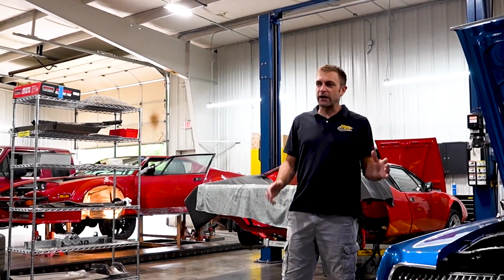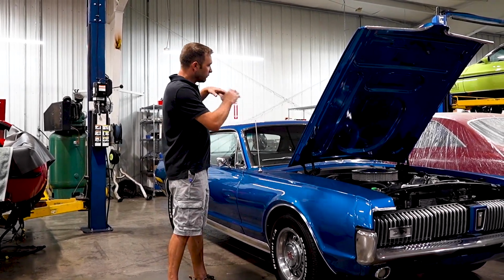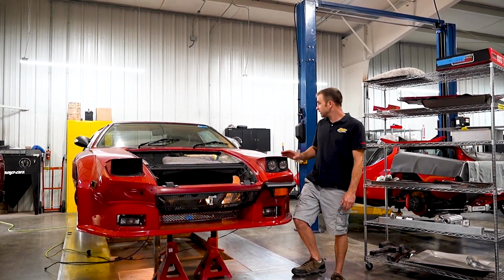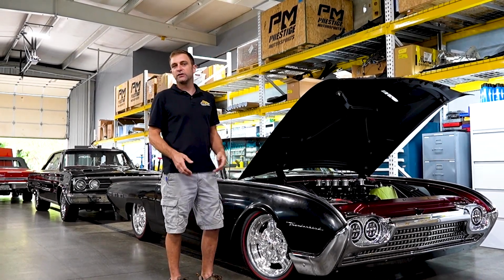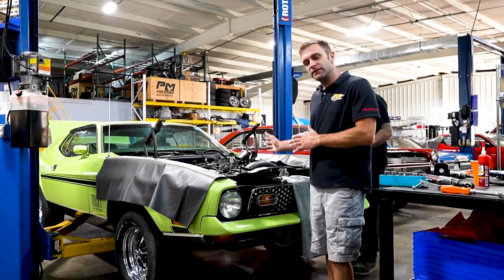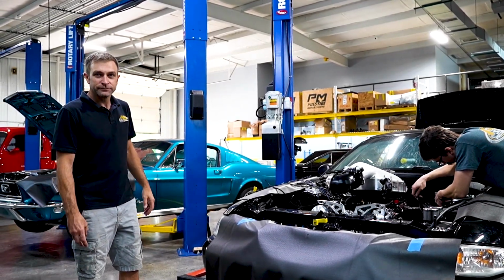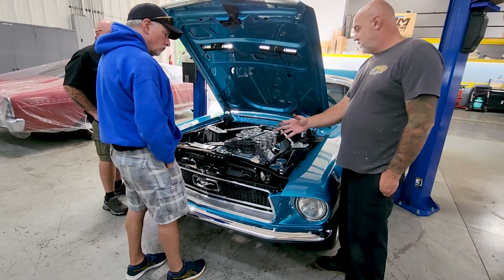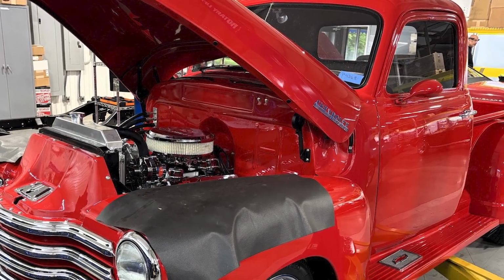Inside Prestige Motorsports: A Tour of Our Custom Performance Shop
Take a quick tour around our new performance shop with owner and President, Doug Aitken. At Prestige Motorsports, our Performance Shop is where restorations, upgrades, and custom builds come to life. Whether you’re restoring a classic muscle car, upgrading a restomod build, or enhancing a high-performance boat, our custom car shop provides expert craftsmanship, precision engineering, and cutting-edge fabrication.